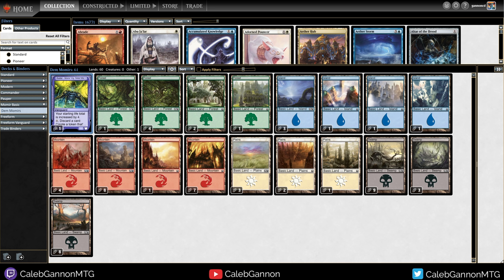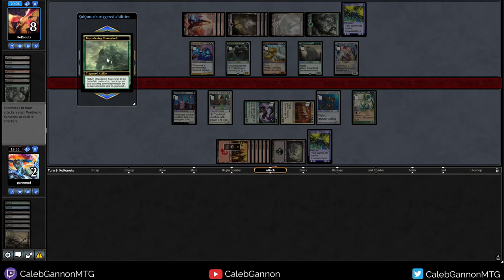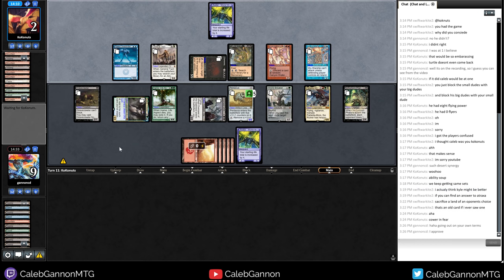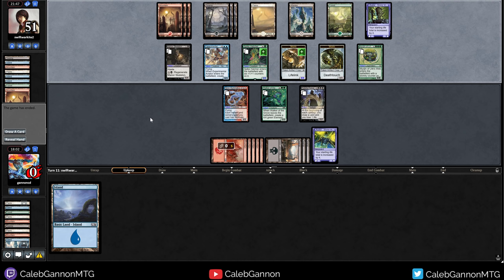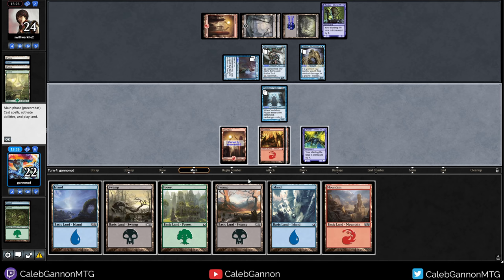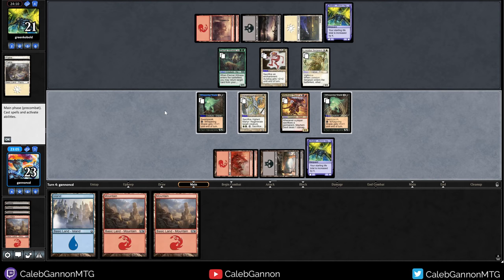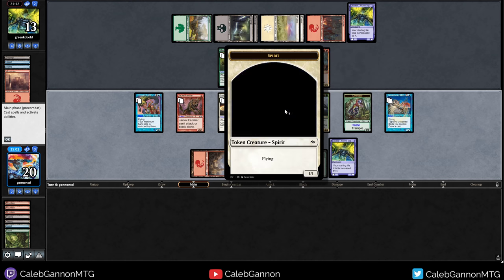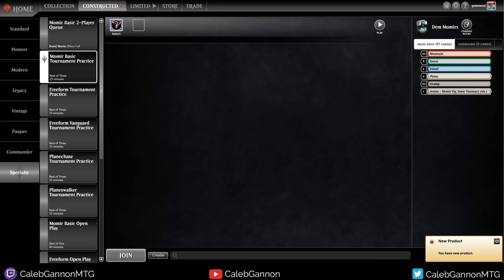Terravore Seems Good | Momir Basic #2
Playing Momir Basic on MTGO!
I also have a discord!